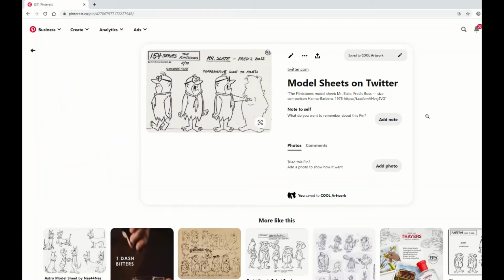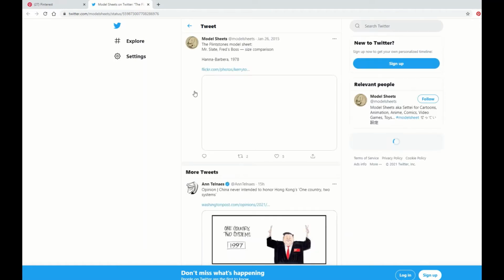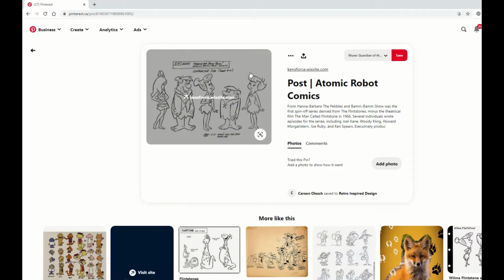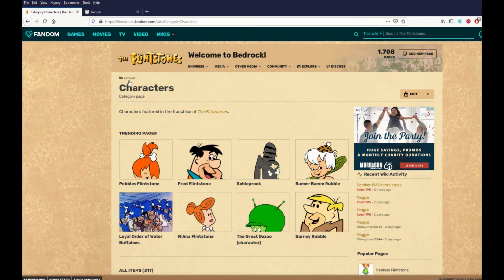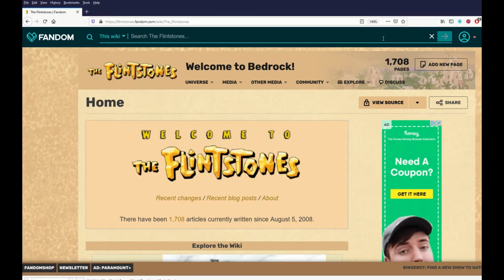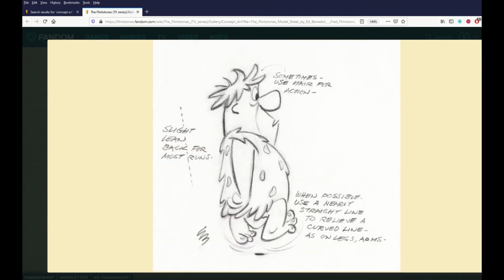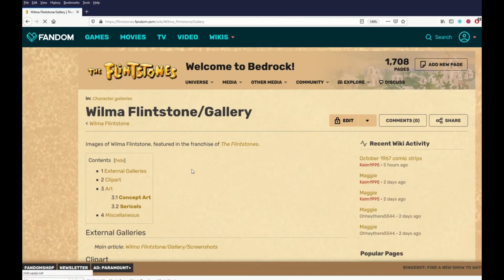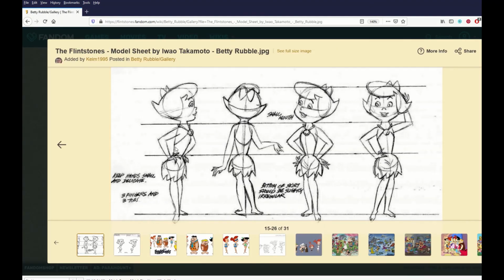THE FLINTSTONES Original Artwork, High-Quality Pictures and Character Design References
The Flintstones is a hugely popular cartoon from the 1960s that still is beloved today. In this video, I cover a couple of resources where you can pull high-quality scans of character design reference sheets and model sheets. These are helpful if you're an aspiring artist, cartoonist or illustrator and would like references to see how cartoon characters are drawn.

(search for "character design reference")

Timestamps:
00:00 Introduction
00:46 Pinterest
04:07 Flintstones Fandom